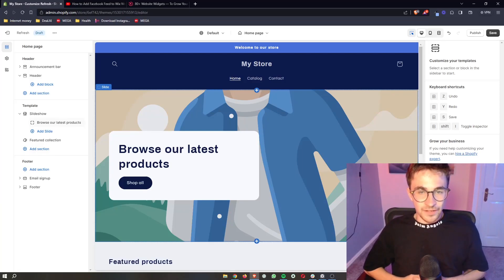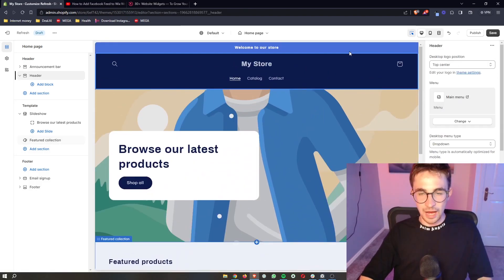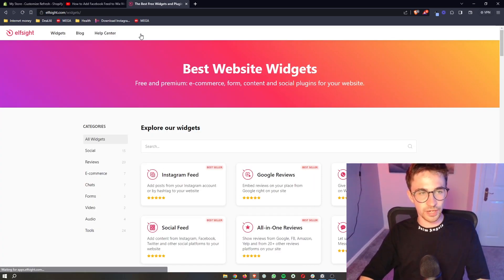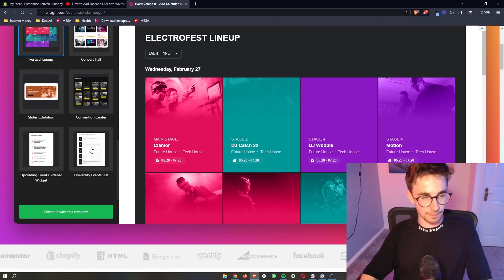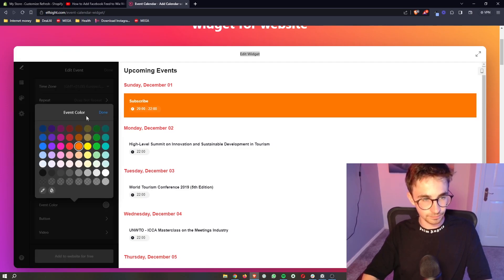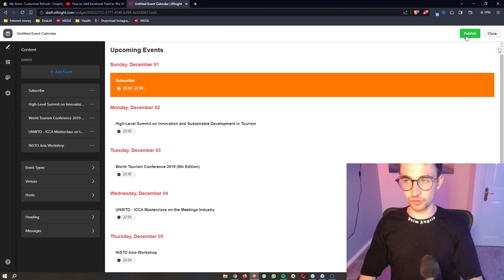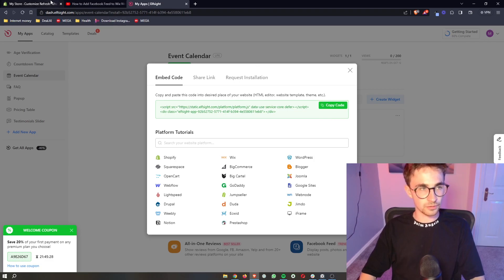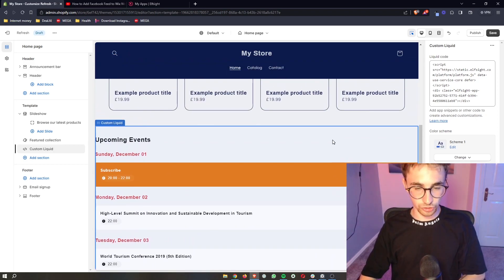How to Add Event Calendar to Shopify 2023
In this video, I'm going to show you everything you need to know to be able to add an event calendar to your shopify website